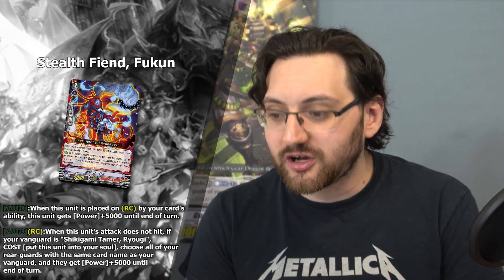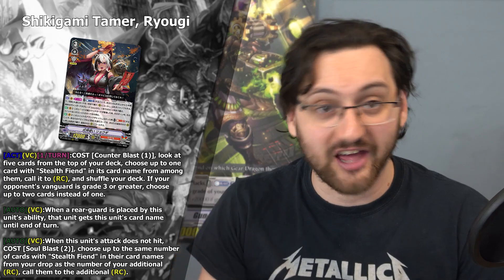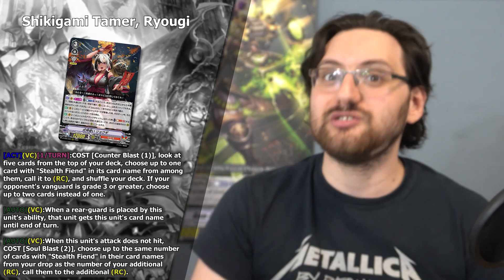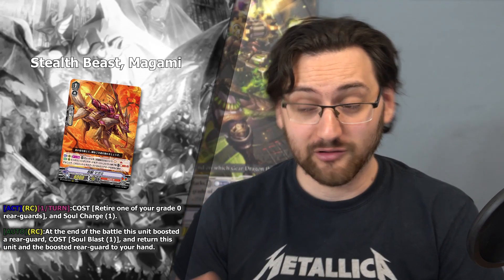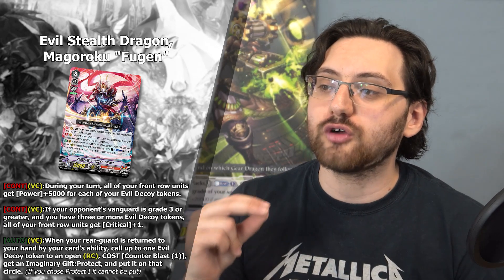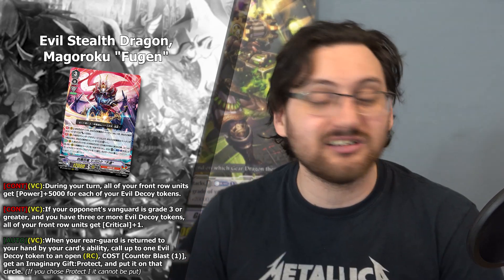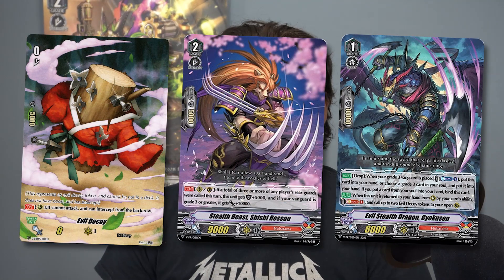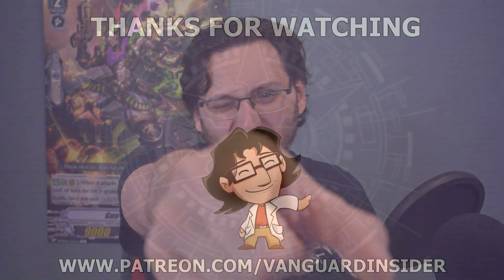Nura Hyouga Support & A NEW Decoy Token Stategy - Cardfight Update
Evil Decoy tokens are usually used as a resource engine, BUT what if we use them for what they were intended for? Well then you get a brand new Stall strategy